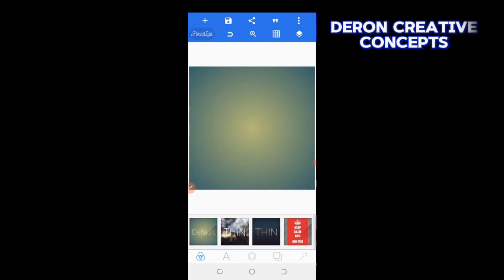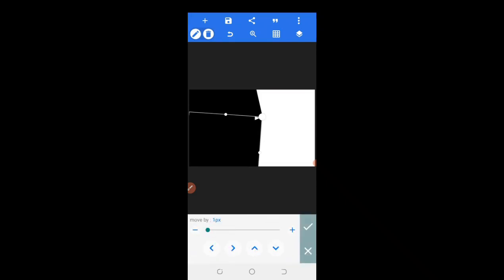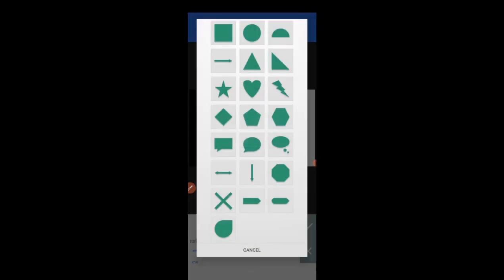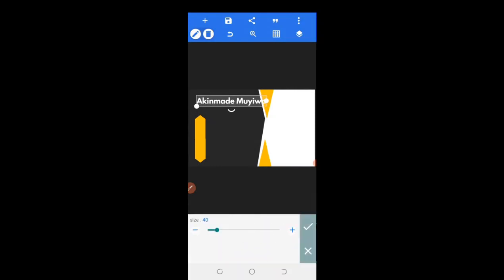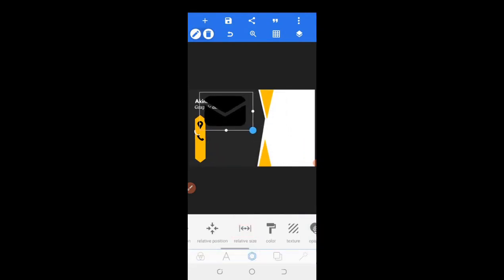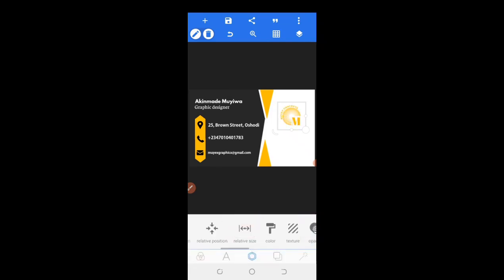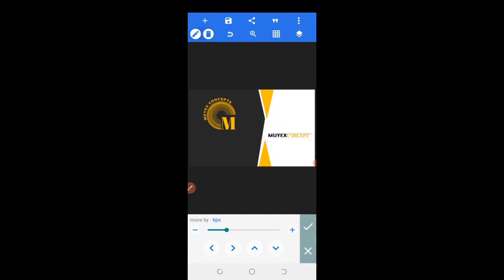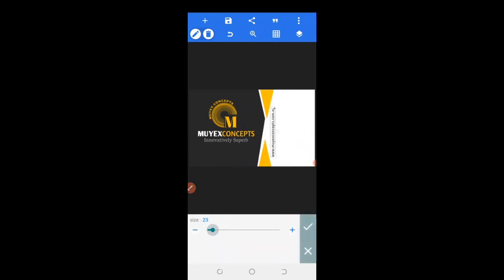HOW TO DESIGN A BUSINESS CARD WITH YOUR SMARTPHONE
Thank you 💕 for whatching, please kindly like, share and comment, also don't forget to subscribe and turn on the notification bell icon so that you will be notified whenever we post tutorial videos like this